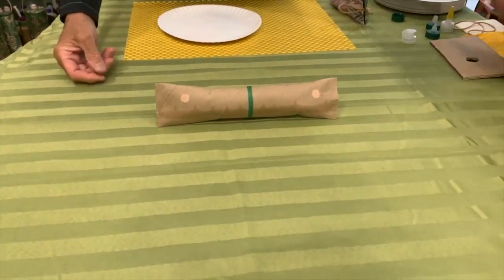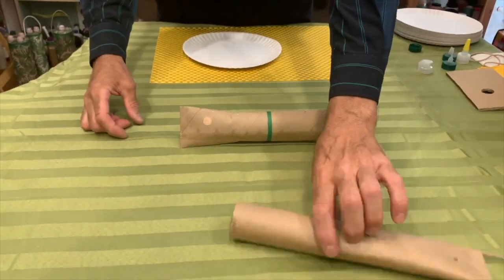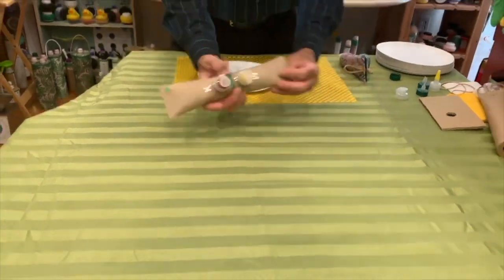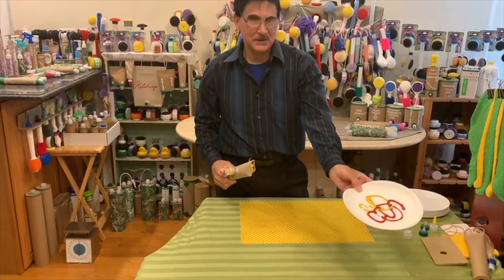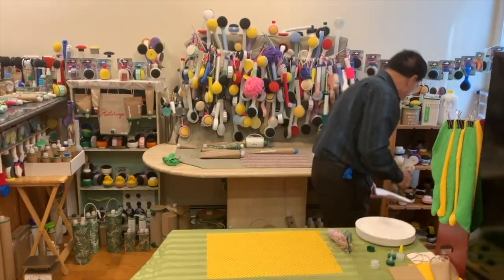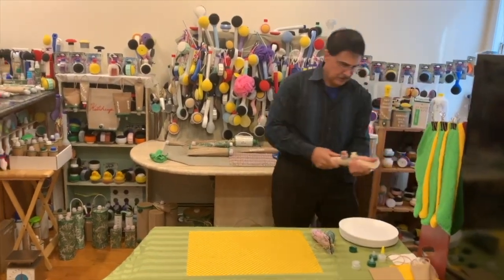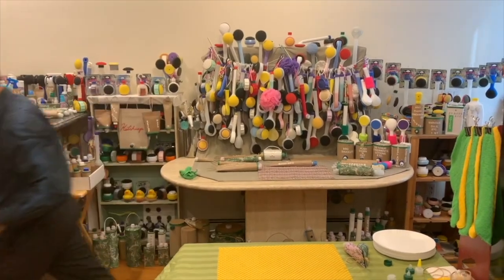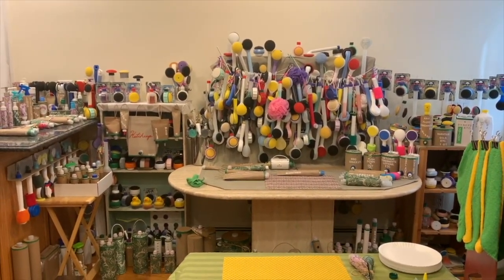Ketchup and Mustard all at once